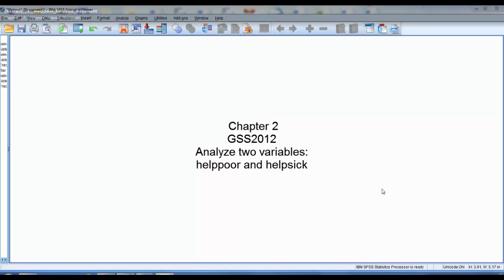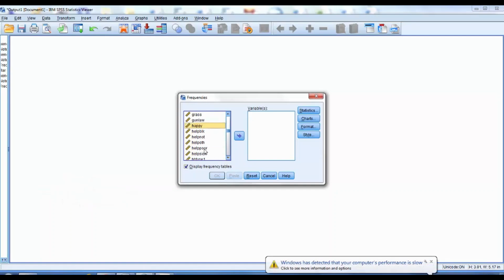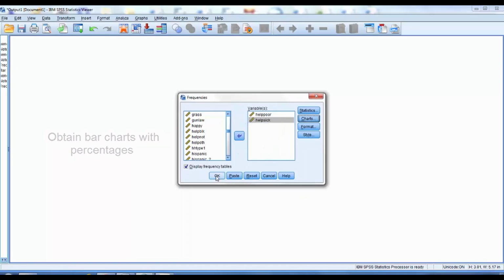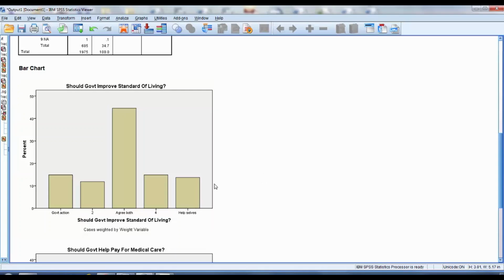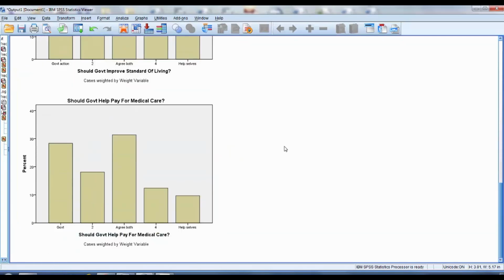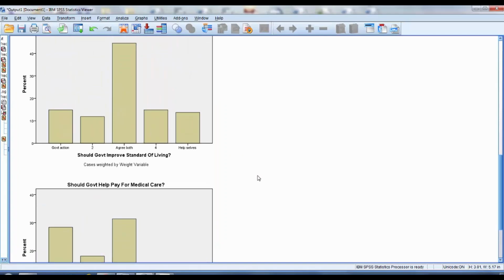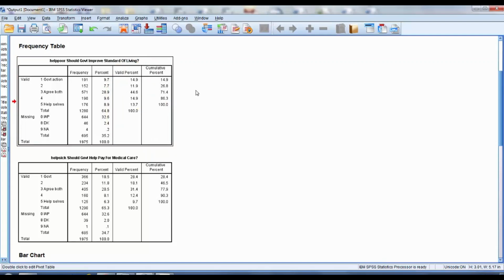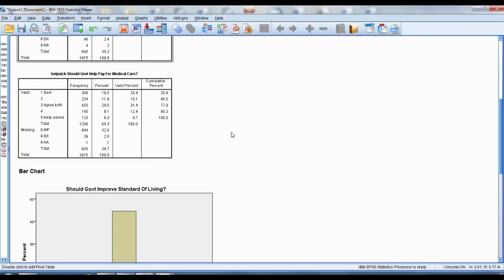Analyze and Compare Two Categorical Variables with SPSS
*DESCRIPTION:* This video compares two ordinal variables—attitudes toward government action on poverty and healthcare—to explore how measures of central tendency (mode and median) can remain similar while variation differs. Using SPSS, it highlights the importance of looking beyond central tendency by examining distributions and variability, showcasing the differences through bar charts and tabular data.

*HIGHLIGHTS:*
* Central Tendency Similarity: Understand how two variables can share similar medians and modes but exhibit vastly different variability.
* Visualizing Variability: Learn to use bar charts in SPSS to identify differences in how responses are distributed across ordinal categories.
* Evaluating Spread: Gain insights into how variability within a variable provides critical information for understanding attitudes.
* Analyzing Tabular Data: Understand how to validate central tendencies and variability using cumulative percentages and frequency tables.

This video is ideal for analysts exploring the nuanced characteristics of ordinal data. This video supports The Essentials of Political Analysis, 7th Edition, by Philip H. Pollock and Barry C. Edwards (CQ Press, An Imprint of Sage Publications, 2025). ISBN: 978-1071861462.